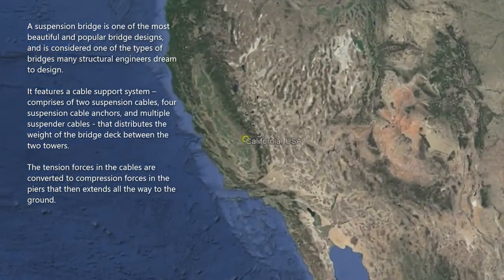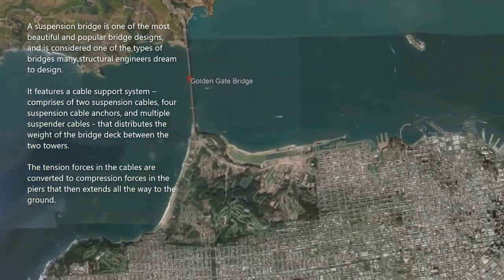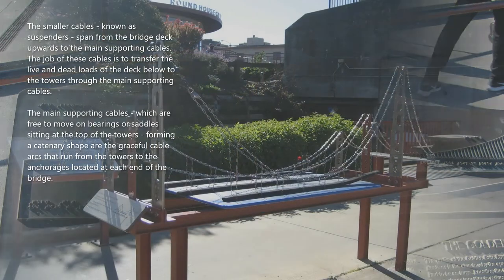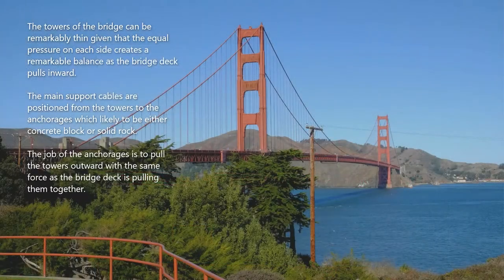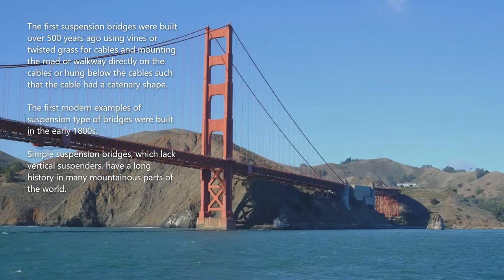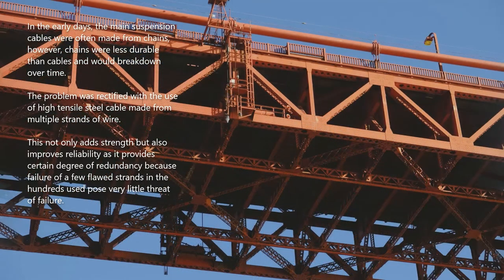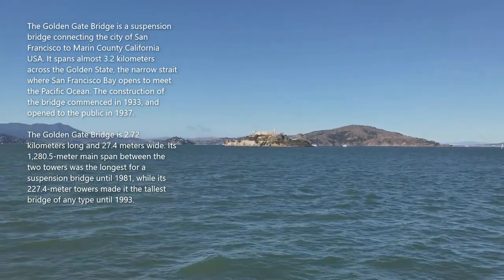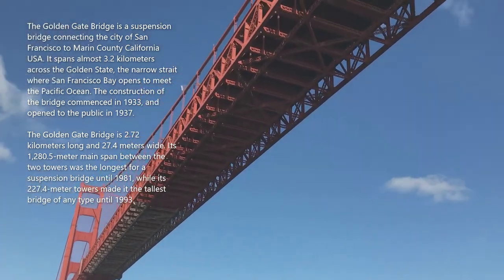SUSPENSION BRIDGE | Golden Gate Bridge | San Francisco | Civil Engineering & Construction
Suspension Bridge.

The Golden Gate Bridge is a suspension bridge connecting the city of San Francisco to Marin County California USA. It spans almost 3.2 kilometers across the Golden State, the narrow strait where San Francisco Bay opens to meet the Pacific Ocean. The construction of the bridge commenced in 1933 and opened to the public in 1937.

The Golden Gate Bridge is 2.72 kilometers long and 27.4 meters wide. Its 1,280.5-meter main span between the two towers was the longest for a suspension bridge until 1981, while its 227.4-meter towers made it the tallest bridge of any type until 1993.

Photos and video footage were taken during our visit and travel to San Francisco California USA in December 2017.